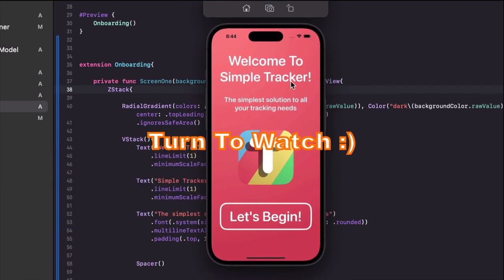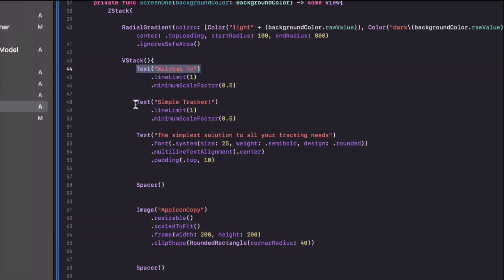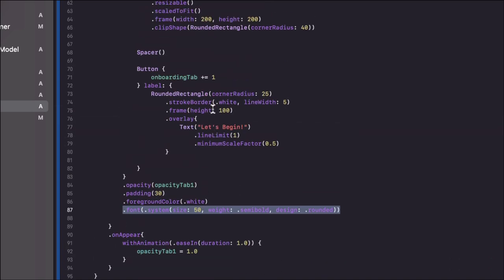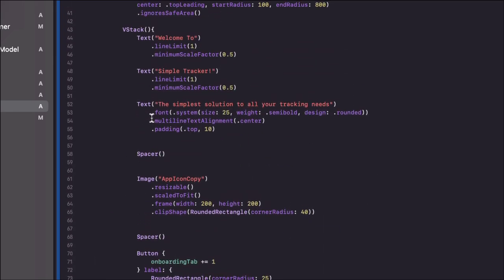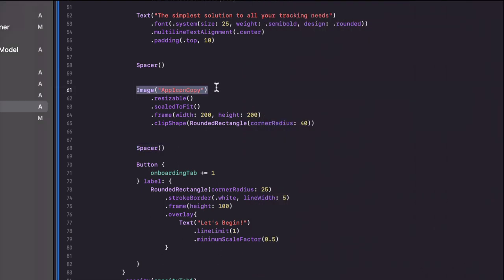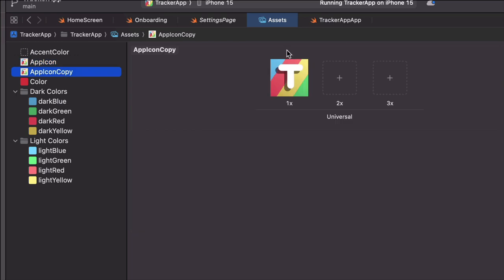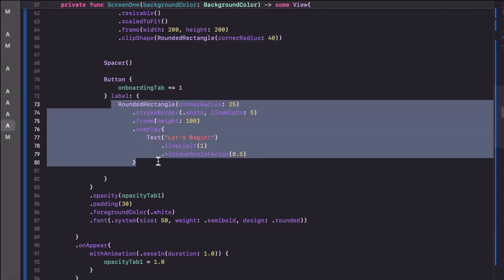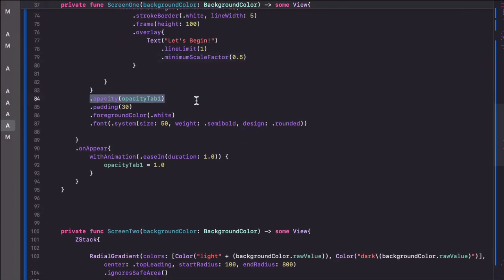Modifiers Review | Tracker App Pt. 118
If you are new to the series - Building An App Entirely On Shorts - we are on the journey of building a SwiftUI app from start to finish, from conceptualizing to posting to the Apple IOS App Store! We have switched the content style from shorts to short horizontal videos to make the content easier to consume!

Side note: If you are interested in SwiftUI, you probably spend a lot of time sitting on ur desk and staring at a screen. Even Apple commented on the hazards of too much screen time in WWDC 2023, and to help prevent eye damage over time I made an app that reminds users in a non intrusive way to look away from their screen every so often. It is called RestEyes and is available on the MacOS Appstore. Please check it out if you are interested!